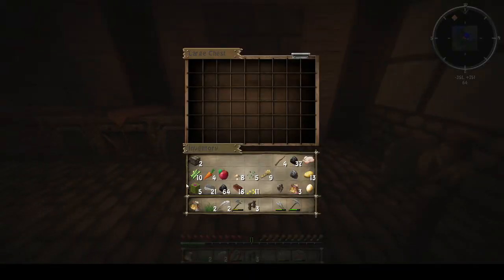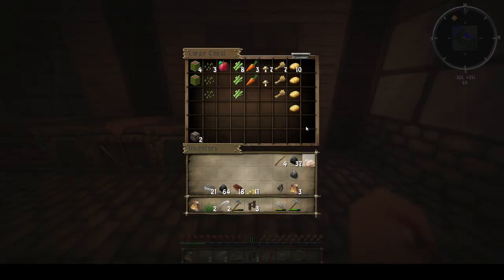VanillaCraft with Chucky Season 2 Episode 11